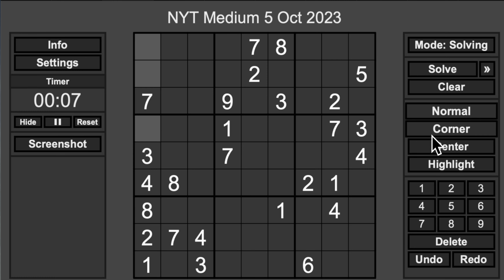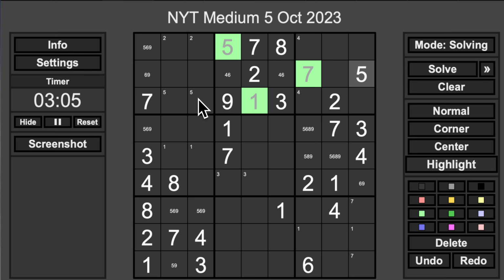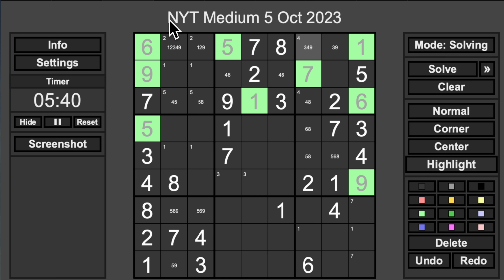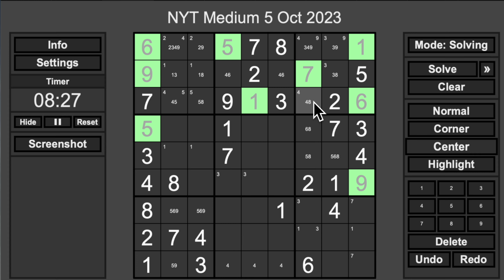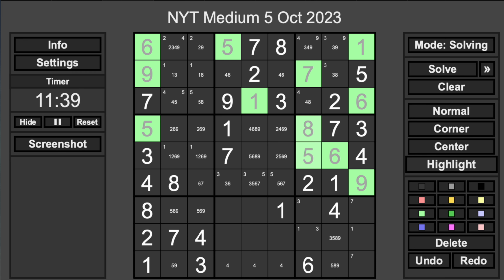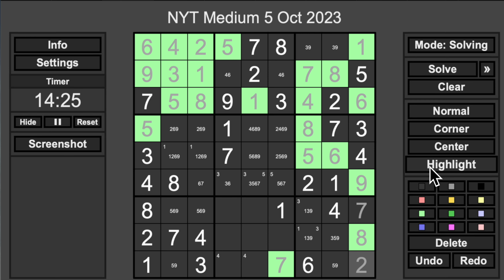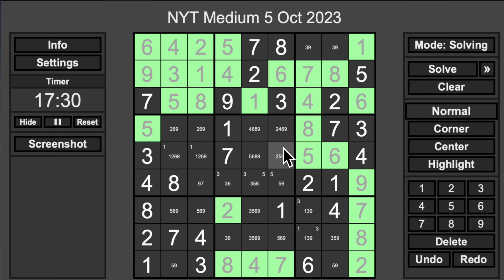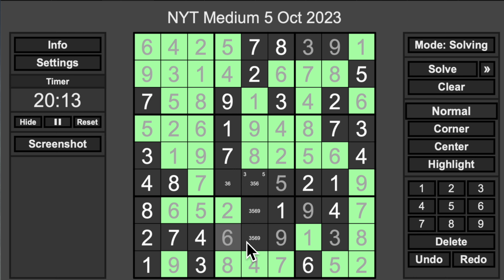Sudoku 2023 10 05 medium - I try for 20 minutes here